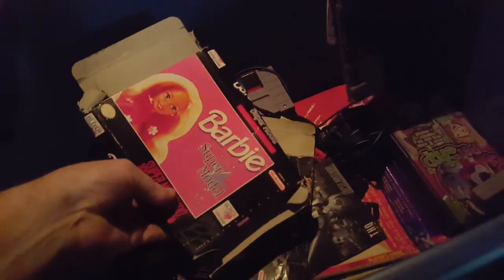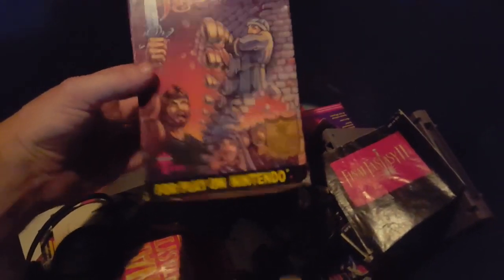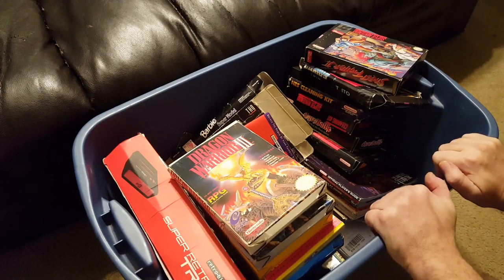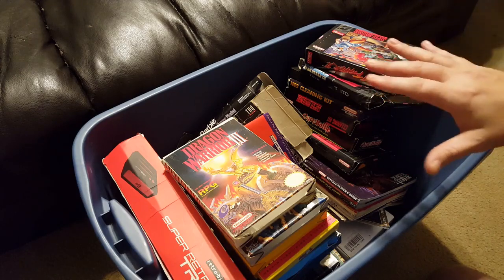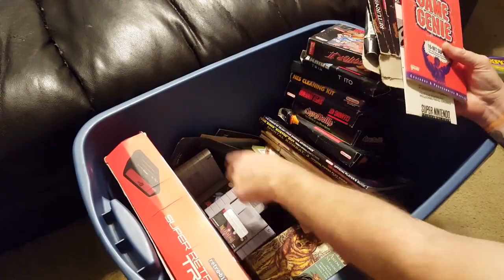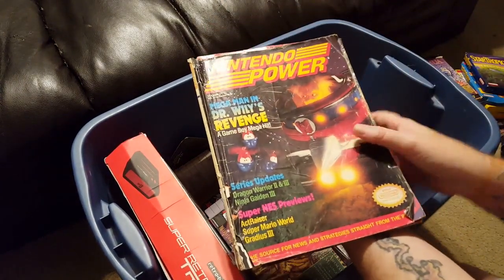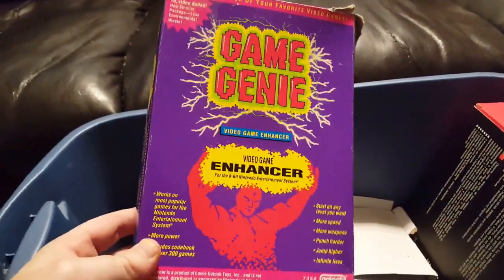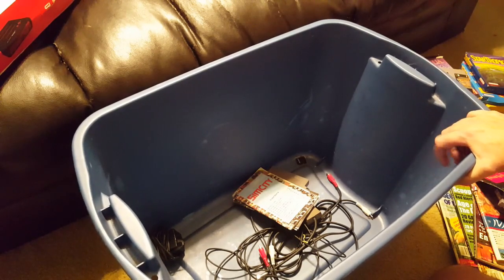SO MANY RARE BOXED NINTENDO GAMES!!! - Live Video Game Hunting Ep. 109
I still can't believe this amazing lot just fell into my lap!! So many rare boxed Nintendo and SNES games. This is definitely one of my favorite pickups of 2020!

My eBay Store: